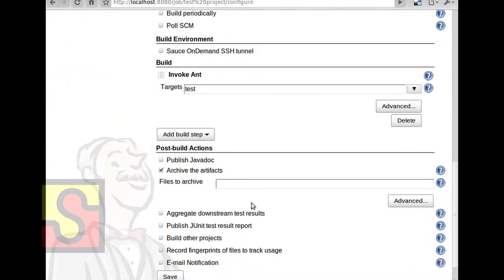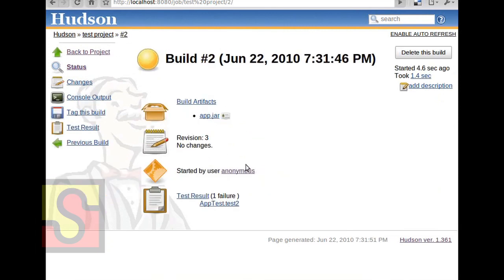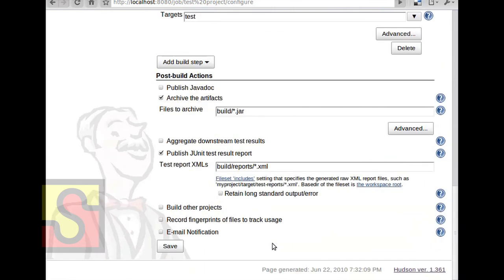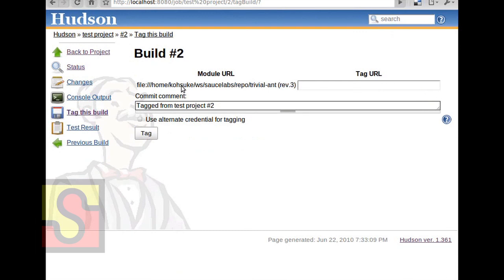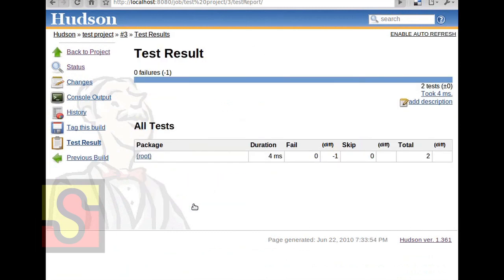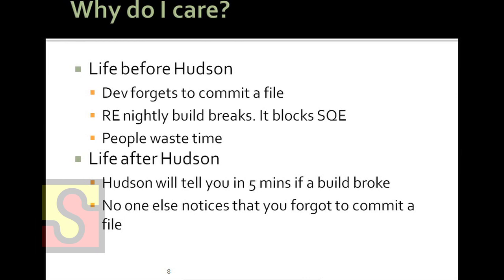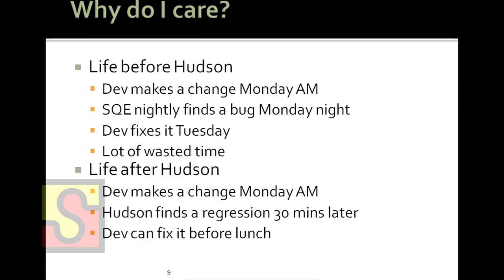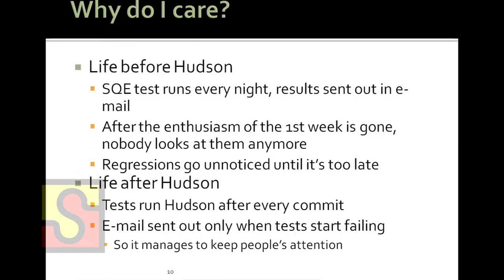Kohsuke Kawaguchi talks about Hudson, Distributed Builds, and Selenium Pt2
Kohsuke Kawaguche's presentation at Selenium Meet-Up 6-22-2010